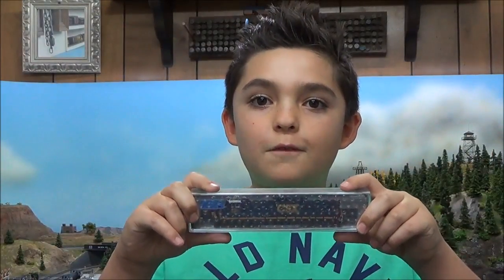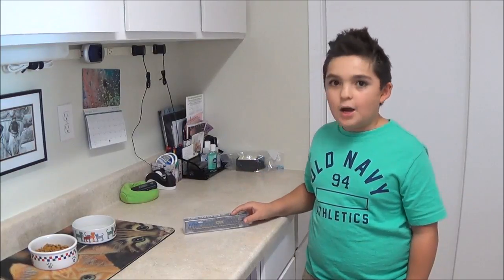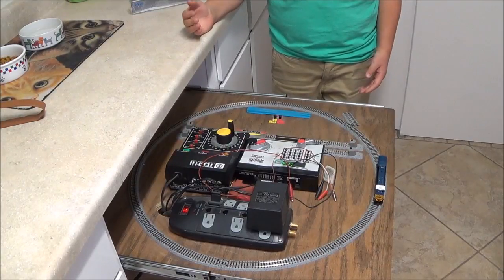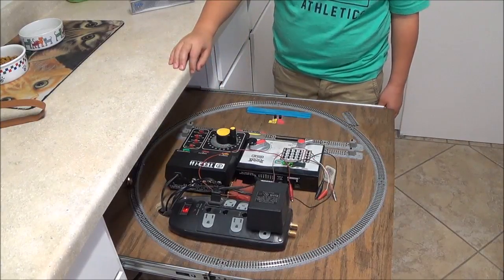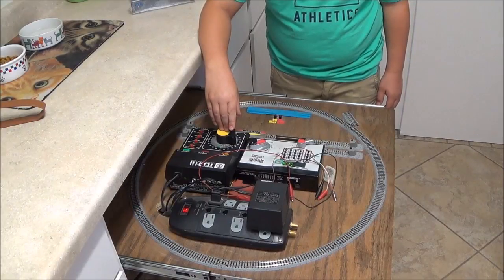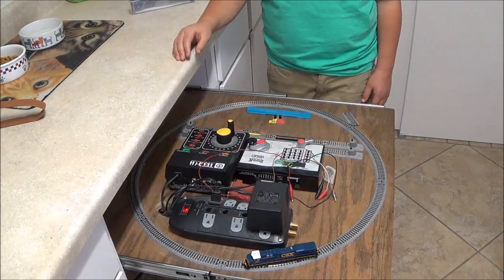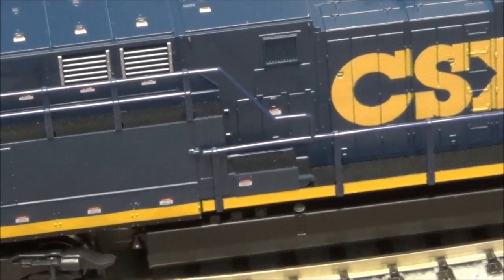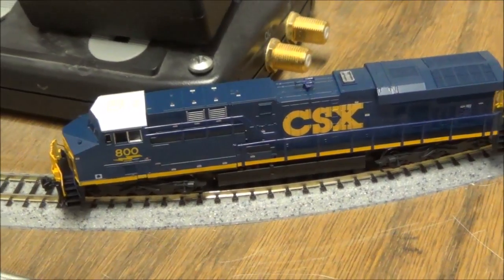Review of The Kato N Scale CSX ES44AC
This is a review of The Kato N Scale CSX ES44AC